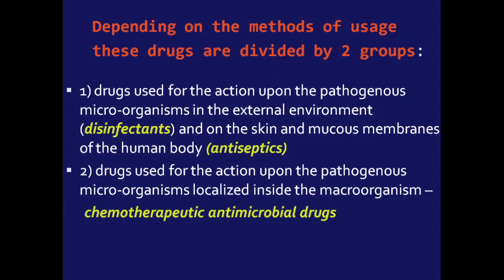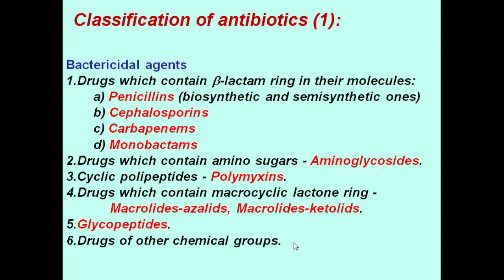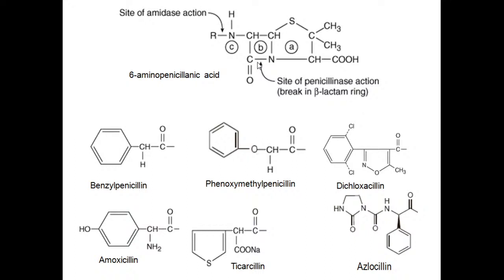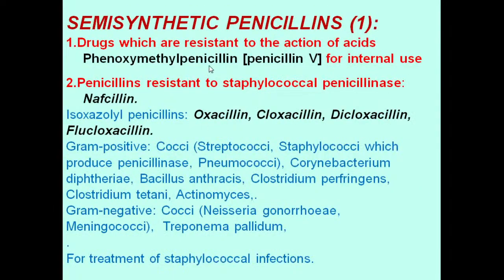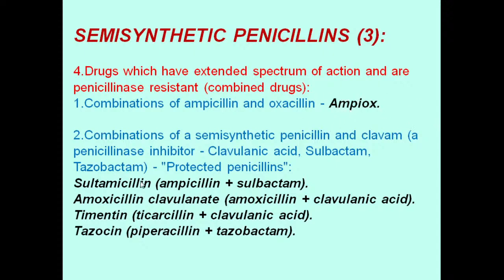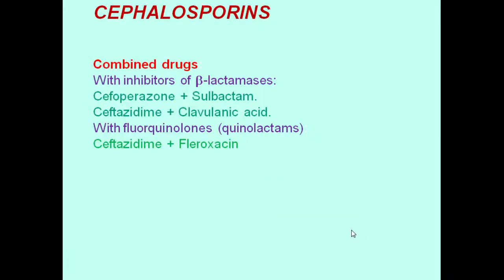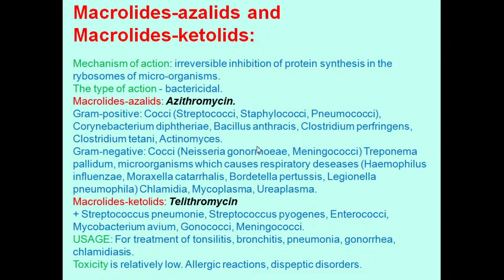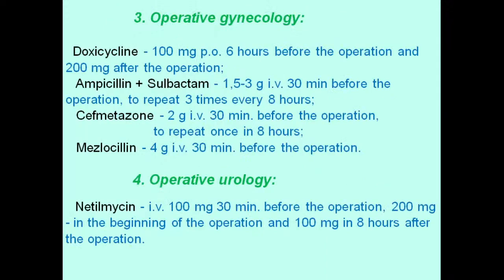8:00-9:30 Polevik Antibiotics